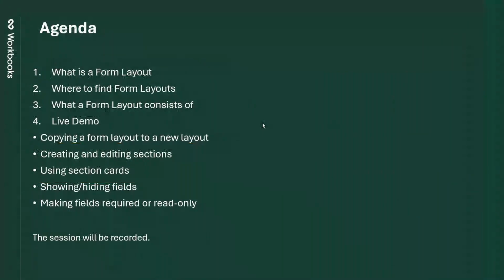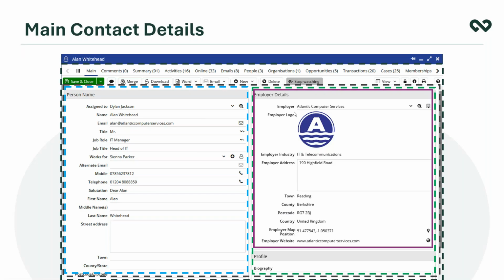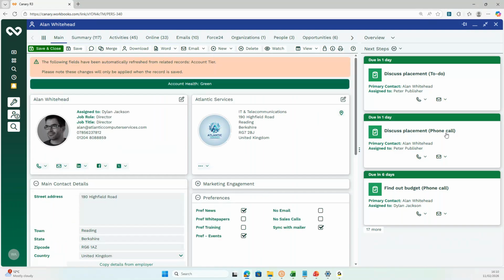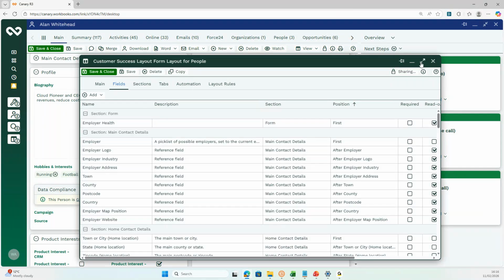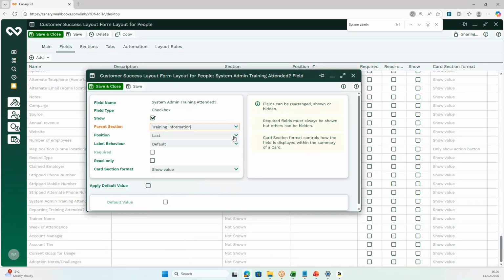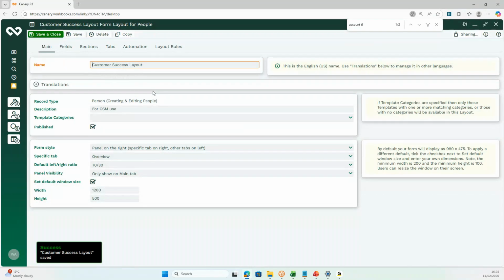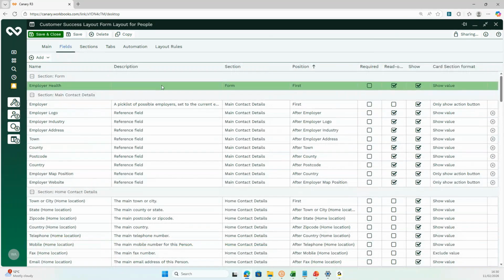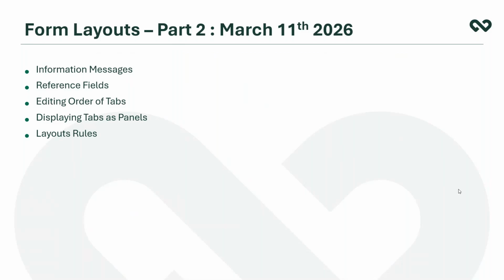WORKBOOKS DROP IN CLINIC Creating & Editing Form Layouts Part 1